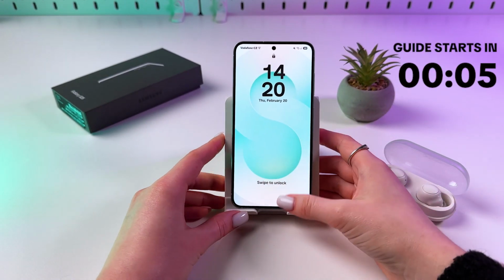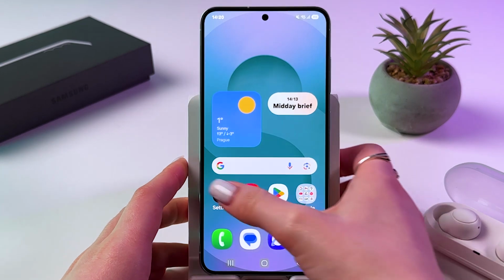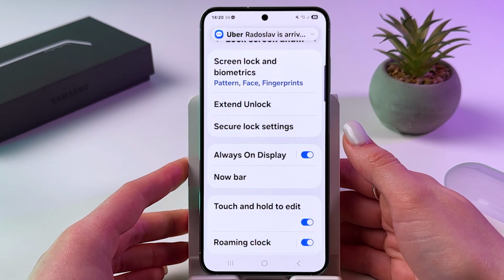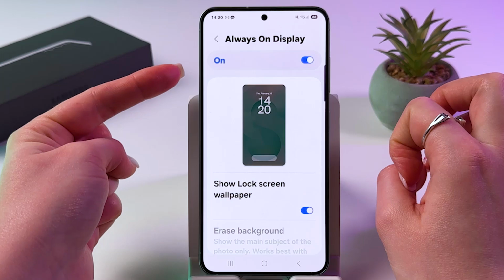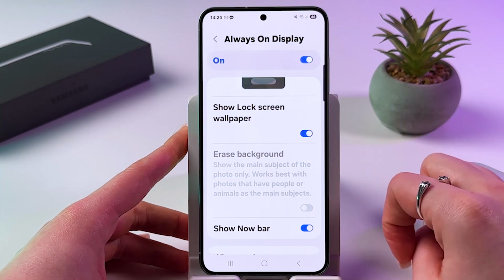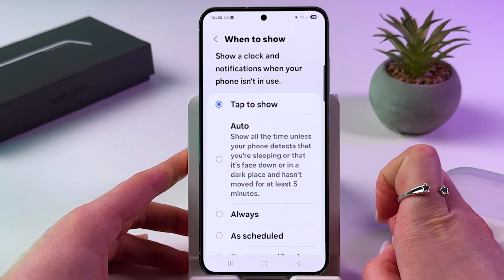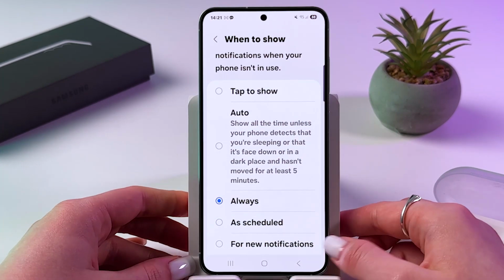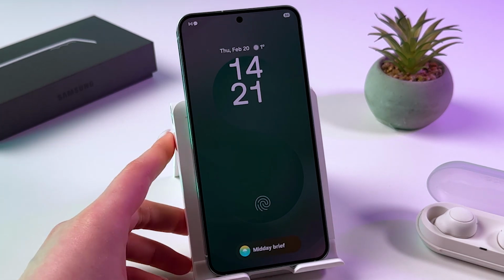Samsung Galaxy S25 - Fixing Always On Display Issues Step-by-Step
Discover the sleek new feature on your Samsung Galaxy S25 – Always On Display! In this video, I'll show you a step-by-step guide on how to enable and customize the Always On Display to fit your personal style. Whether you want your lock screen wallpaper to shine even when your device is locked or prefer the display to be on at all times, I've got you covered. Dive into the settings with me and ensure your phone's Always On Display is set up just right, enhancing your experience and adding that extra wow factor to your device. Let's jump into it and make your Galaxy S25 even more stunning!

This video also covers the following topics:
Troubleshooting Always On Display on Your Samsung Galaxy S25
Samsung Galaxy S25 Always On Display Setup Guide
correct your Galaxy S25 Always On Display Visibility Issues